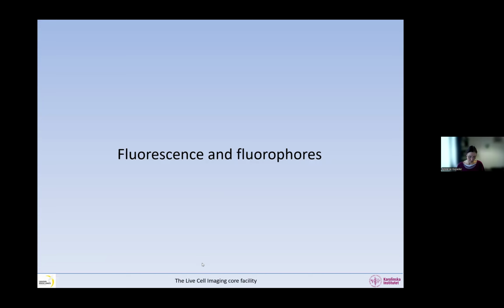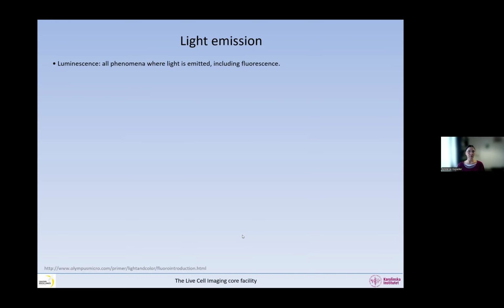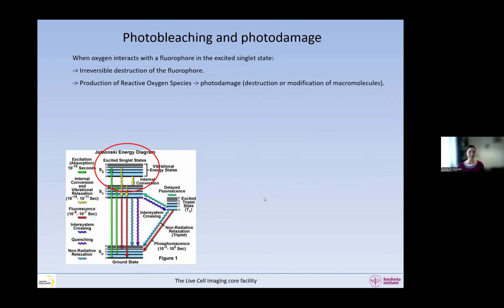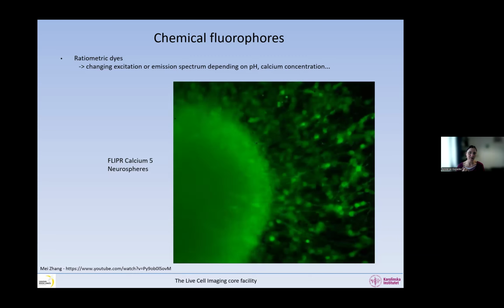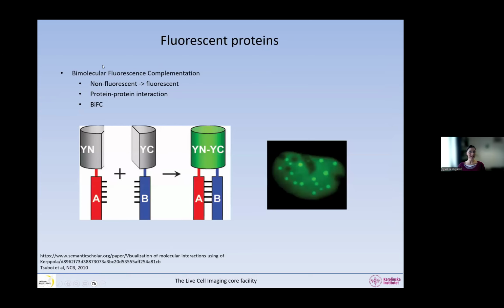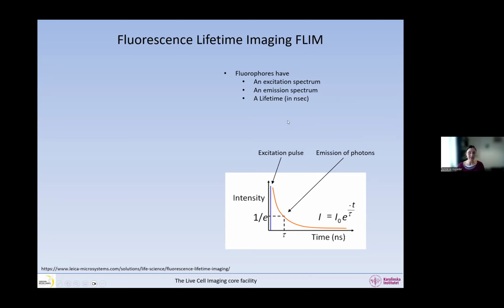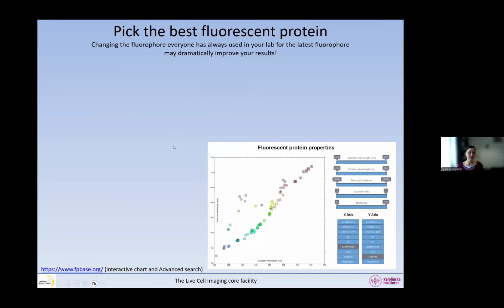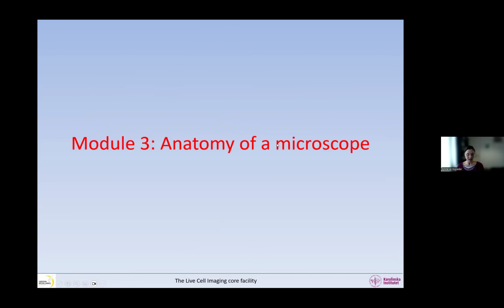Image formation and Key concepts for light microscopy part 2 2025